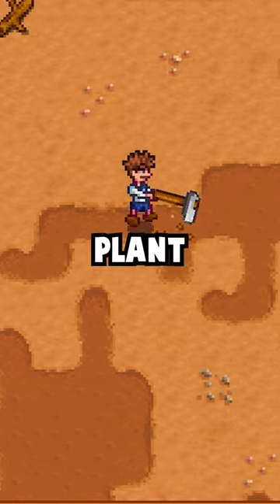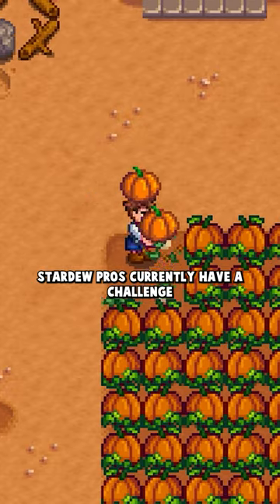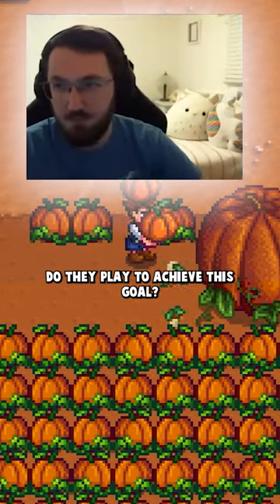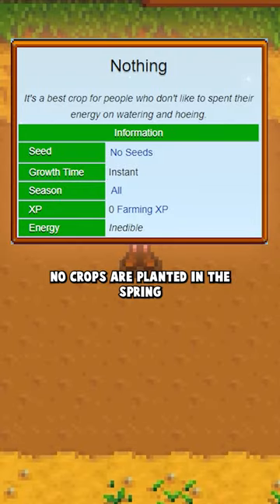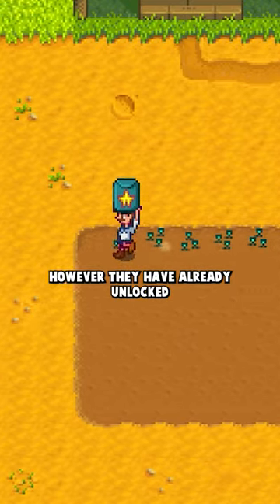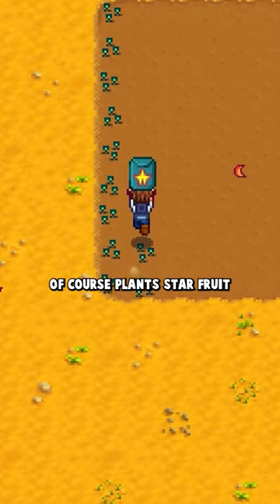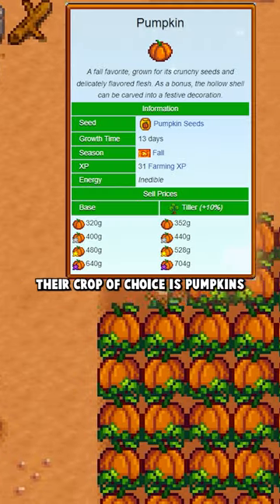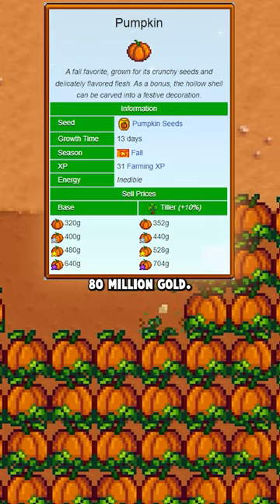What Crops Do Min Max Players Plant in Stardew Valley?